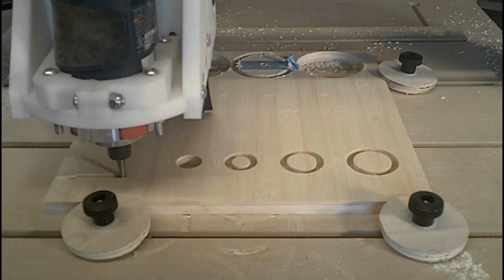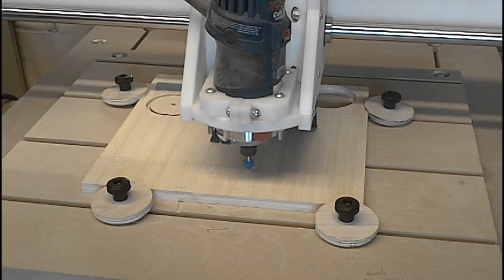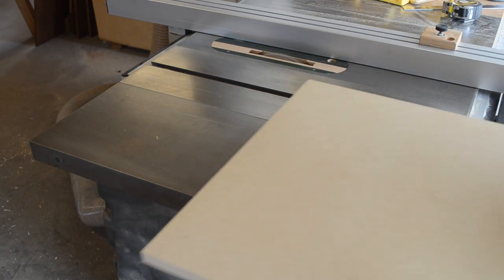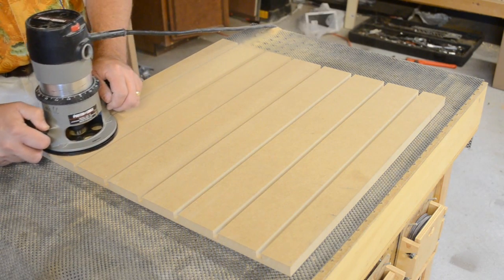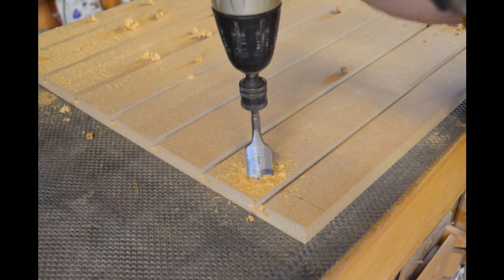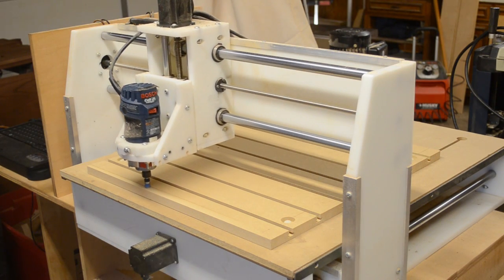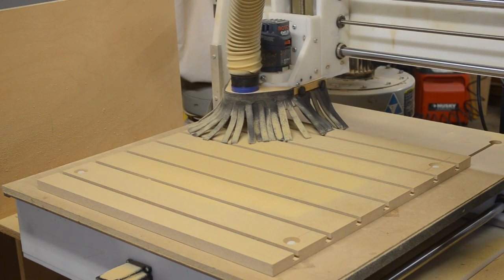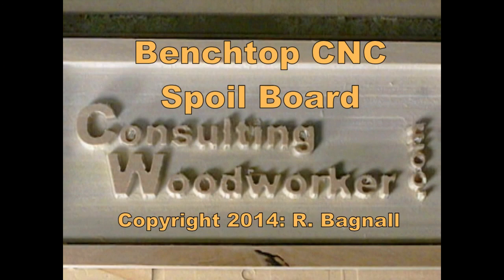Benchtop CNC Spoil Board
A spoil board is a waste piece mounted under your project to allow cutting through without damaging the machine bed. But a well designed one is so much more than that.
You can also find detailed instructions for milling this spoilboard and hold-down clamps in my CNC book linked above.